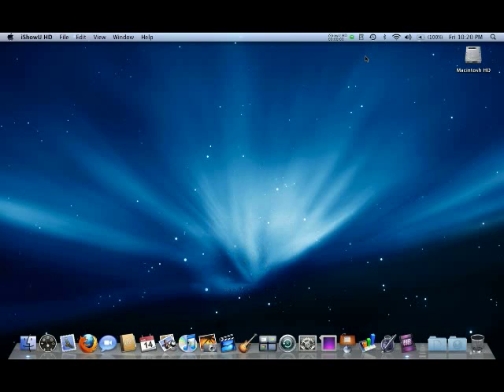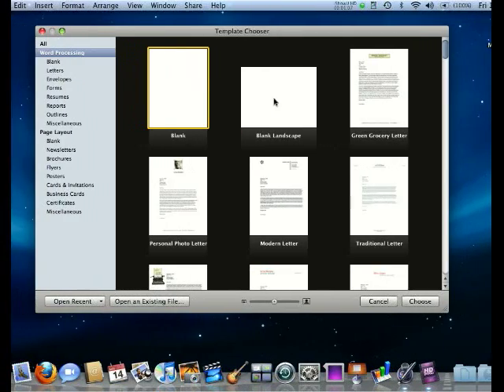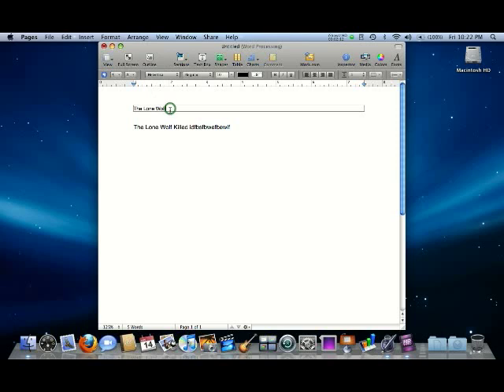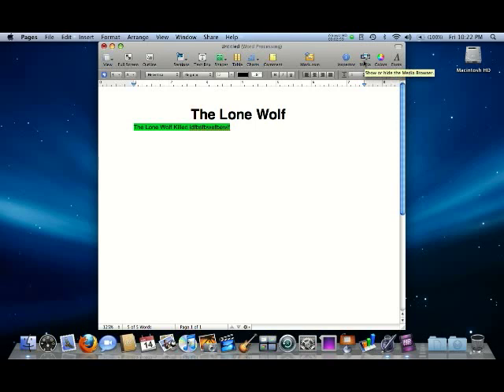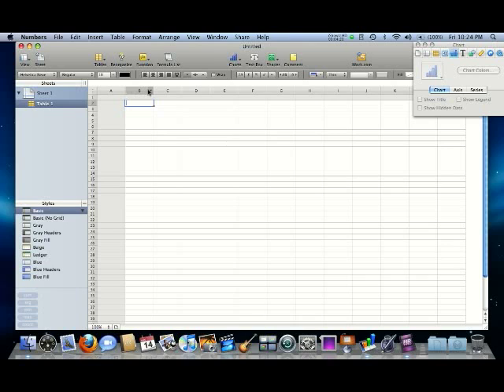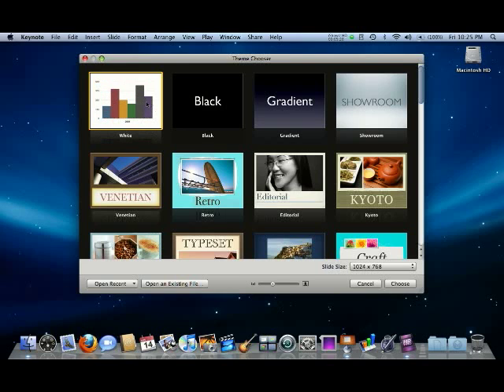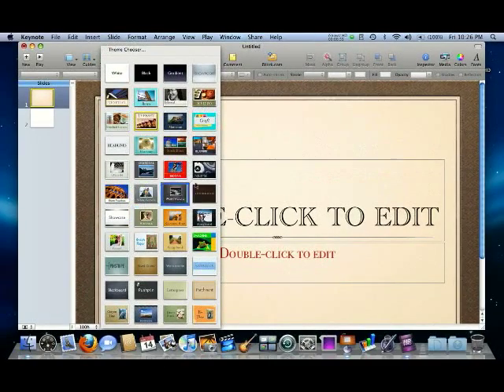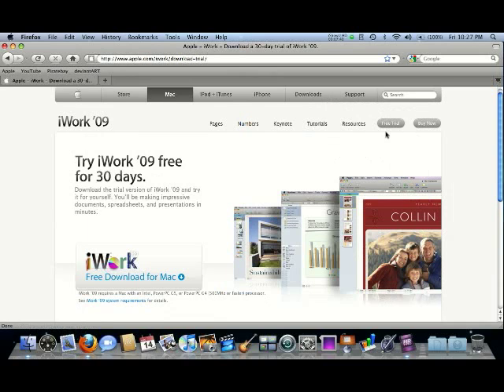iWork 09 Review